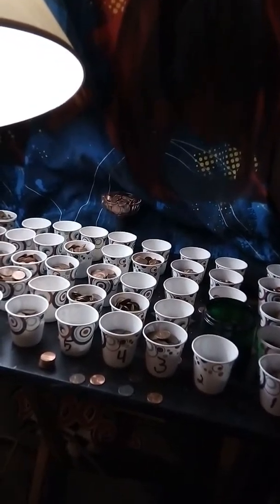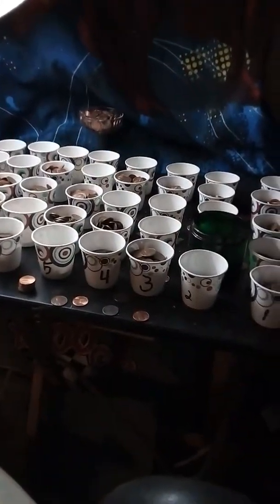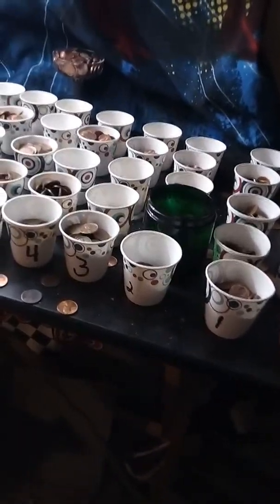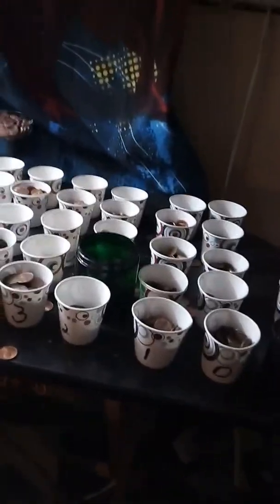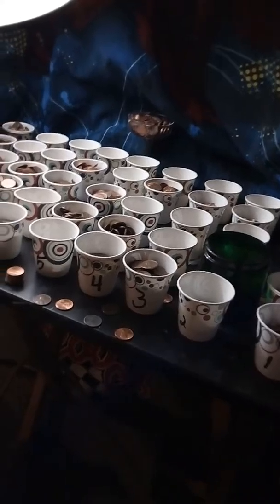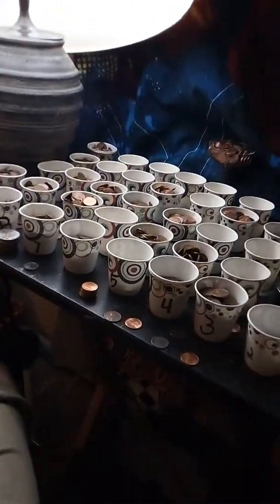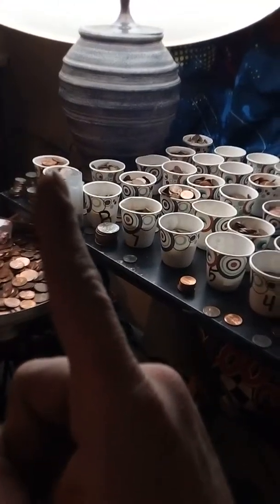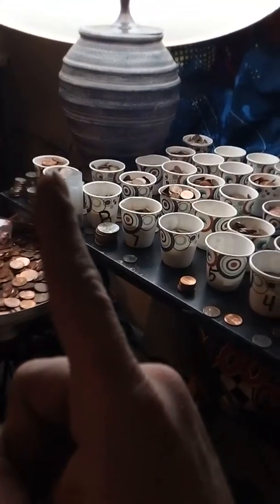How do you search for Lincoln cent variety's??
How do ya hunt